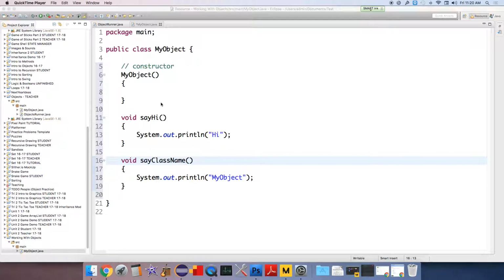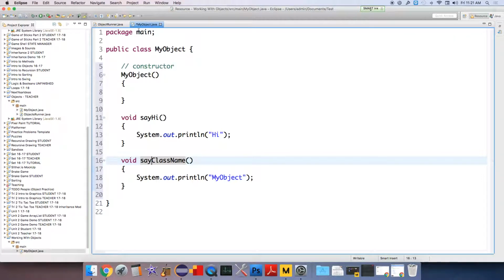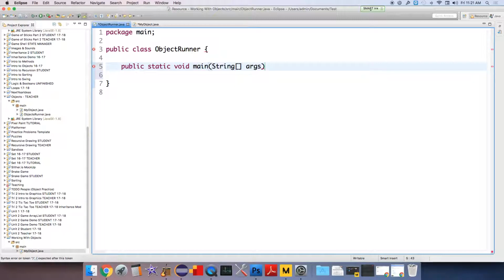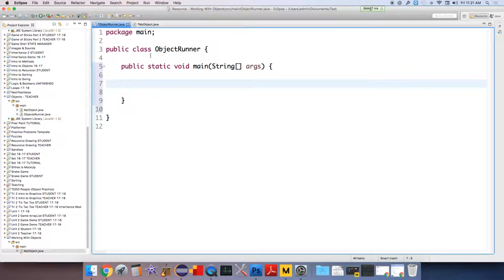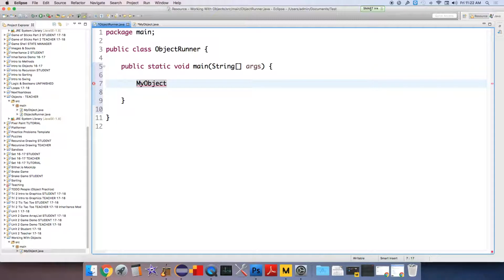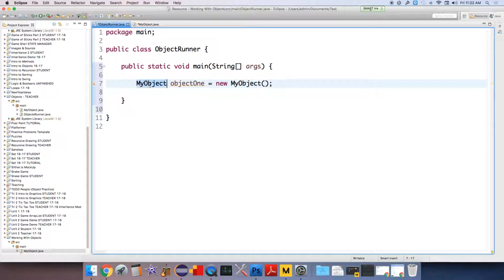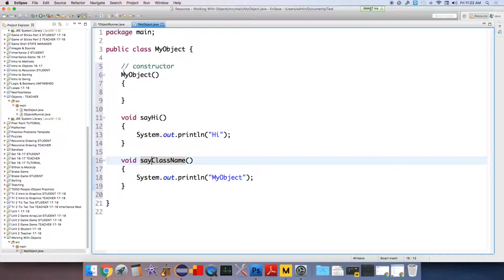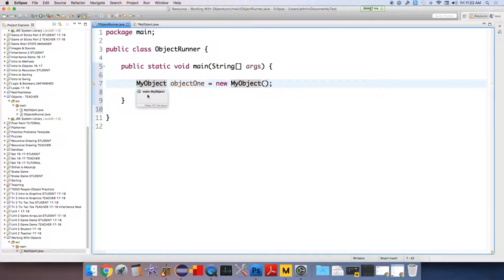WWO 3 Main Method & New Objects